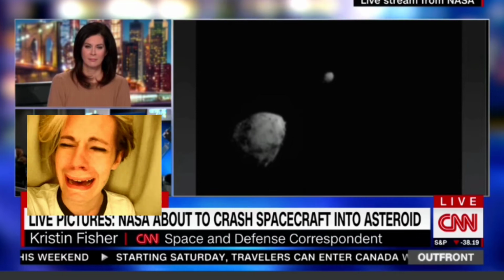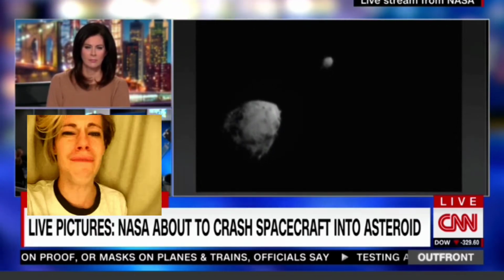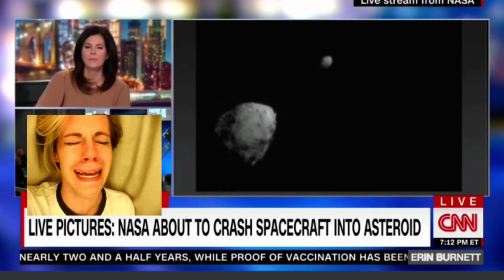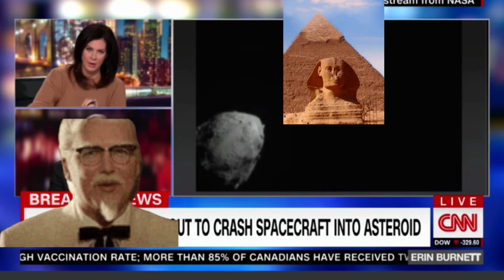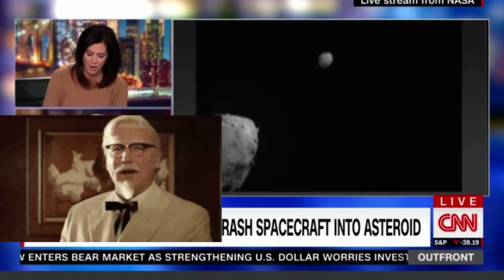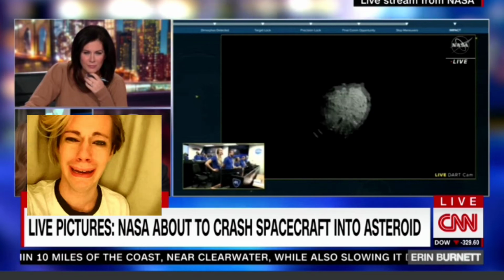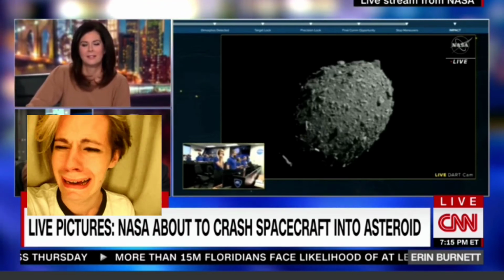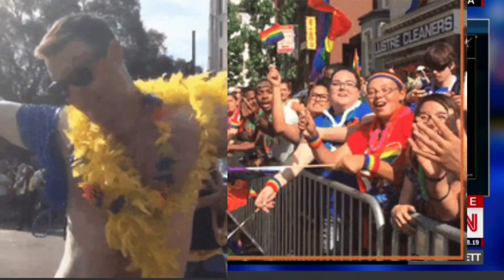NASA's New Chapter of FAKE SPACE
if you believe this is real then I have some land in the Sahara Desert to sell you